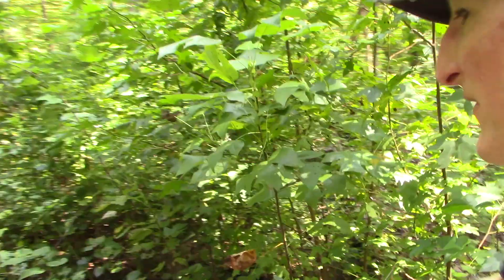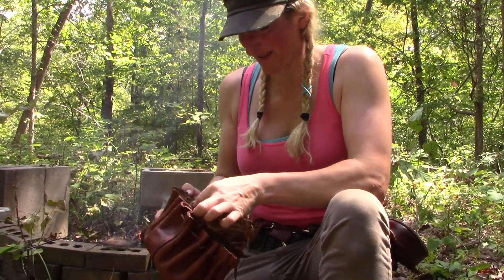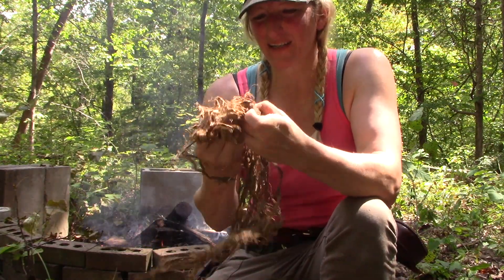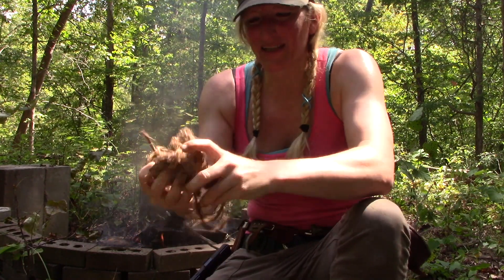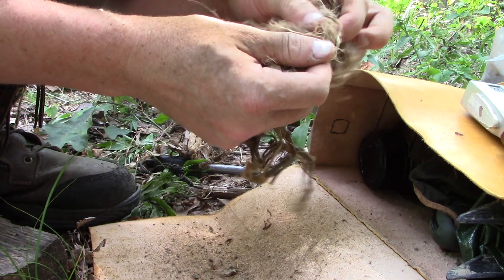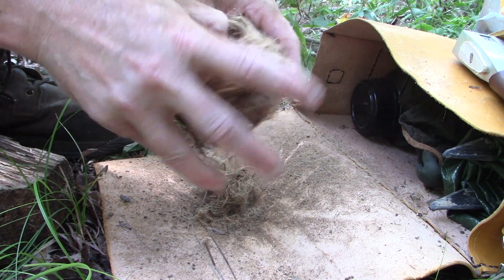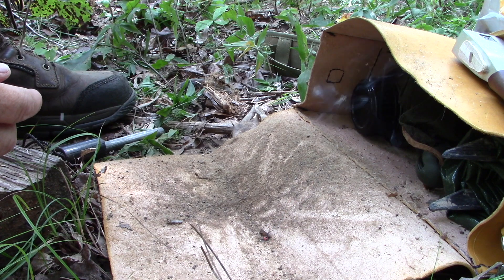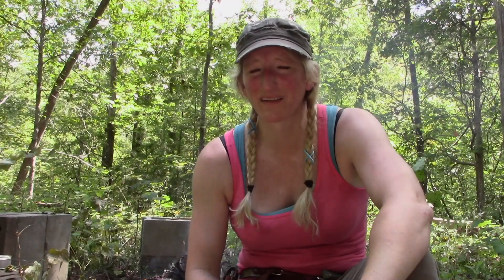Tulip Poplar and Ferro Rod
Processing the tulip poplar inner bark for use in fire starting.